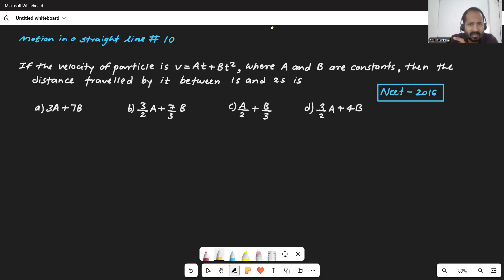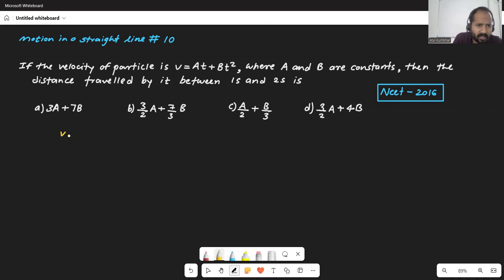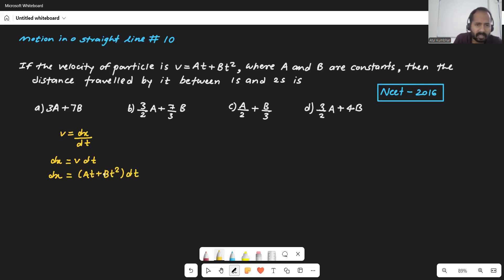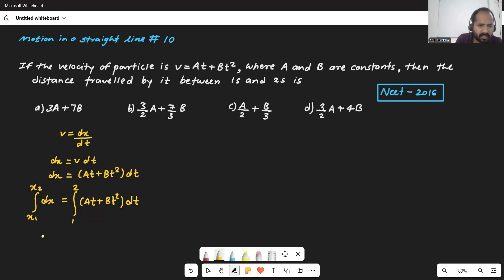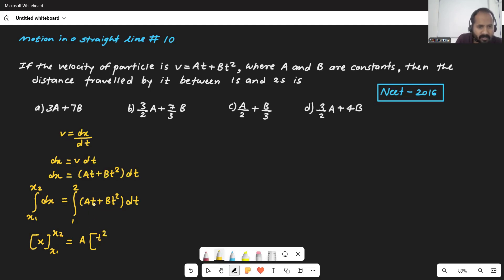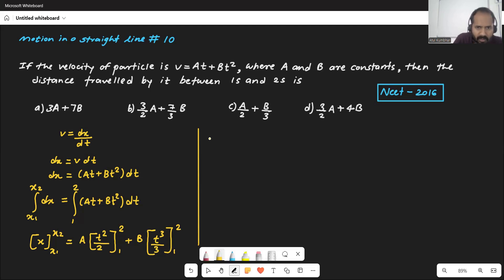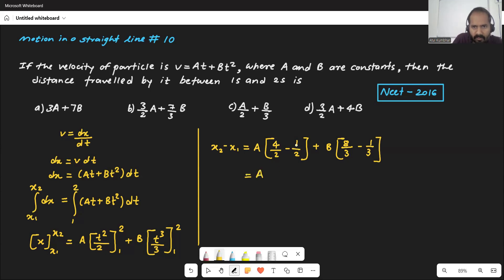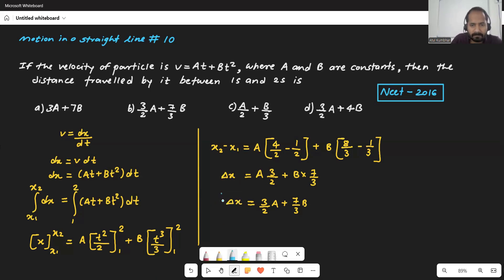If the velocity of the particle is v= At+ Bt2, where A | Motion in a straight line Q 10 | NEET 2016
Target NEET | Motion in a straight line Q 10 | NEET 2016 |
If the velocity of the particle is v= At+ Bt2, where A and B are constants, then the distance travelled by it between 1s and 2 s is